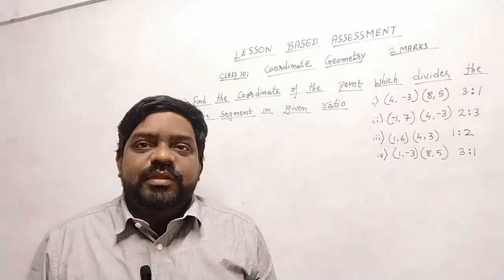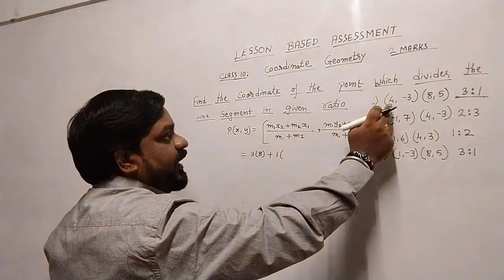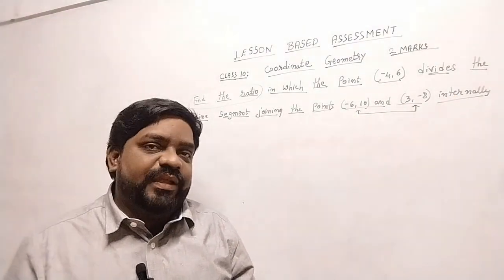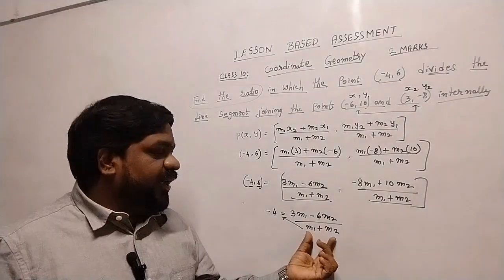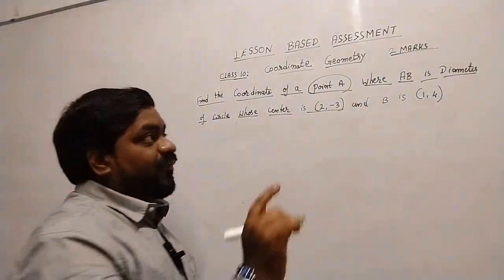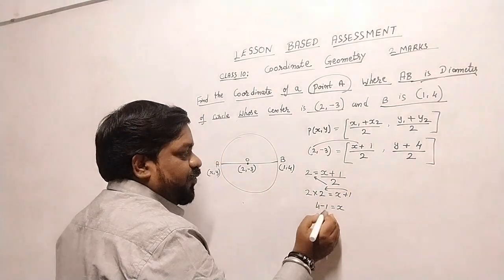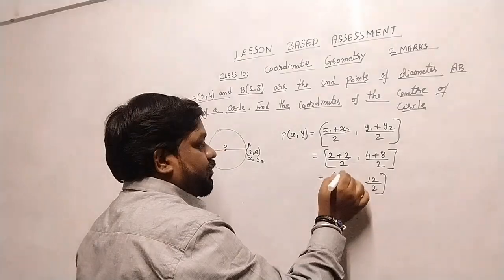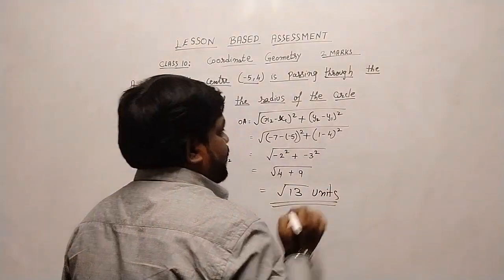Coordinate Geometry || Class 10 || LBA Solution || 2 mark || Part-2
📌 Coordinate Geometry | LBA Solution | 2 Mark Questions
In this video, we solve important 2 mark questions from Coordinate Geometry (LBA Solution). These problems are very useful for Class 10 Board Exam preparation.

👉 Topics Covered:
✔️ Basics of Coordinate Geometry
✔️ 2 Mark Question Solving Techniques
✔️ Shortcuts & Quick Methods

This video will help you understand the concepts easily and score full marks in exams. Perfect for quick revision before tests!